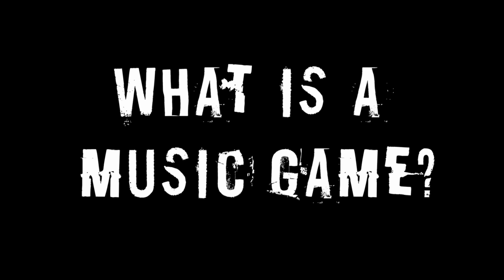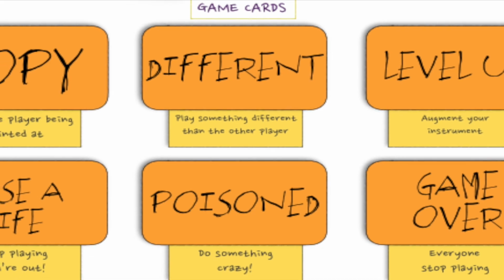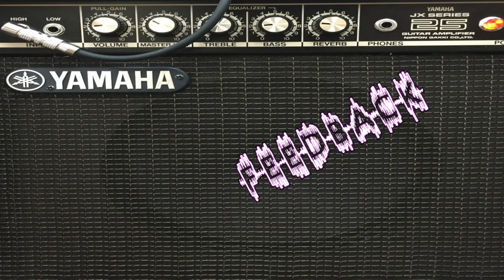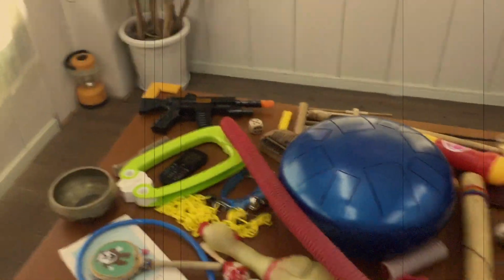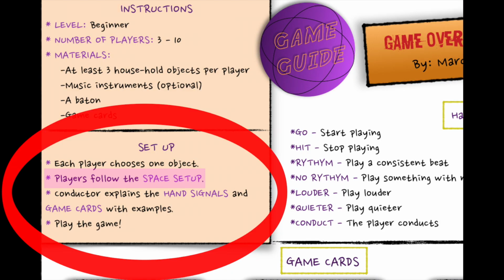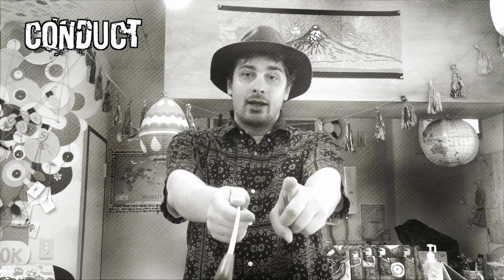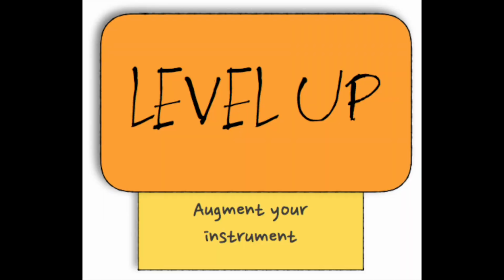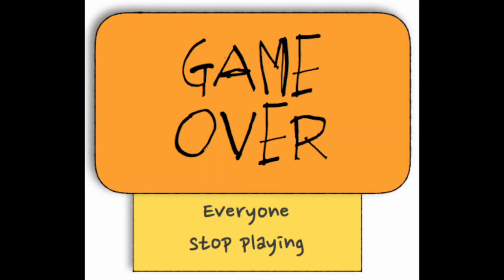Music Improvisation Game: Game Over (Fakest Book Entry #1)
Do you like improvisation?
Do you like games?
Dare to try something that will challenge your creativity?
This video teaches a unique, fun, and imaginative music game called “Game Over.”
Spice up your group improvisation sessions with these game rules to lead you into new realms of creative music!
It’s also a great way to lure unsuspecting friends into improvised music!
Great for bands, classrooms, with friends, or even at parties!

In this video we’ll also meet The Not Right Brothers. They did nothing but give me a hard time!

After watching this video check out the next one that details some alterations and extensions to this game. Hopefully helping you understand how you can do your own changes, or even better, create your own music games!

Many more videos to come dealing with a wide range of topics about music and the imagination!

NOT RIGHT MUSIC is a part of Nook Nook Music School in Tokyo, Japan.
Marcus Staniec is the owner of Nook Nook.
He has been teaching music since 1995.
After Berklee College of Music he moved to Japan as a musician and an educator.
He has taught music at top universities, high school, private schools, workshops, and now his own school.
He is best known for teaching “unconventional music” and improvisation.
He also continues to compose music for various media and frequently performs around the globe.